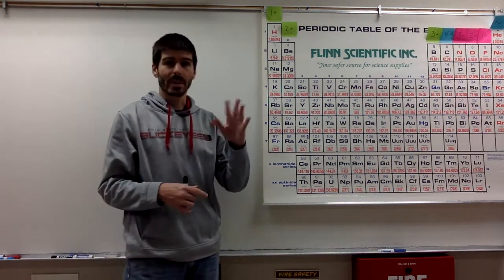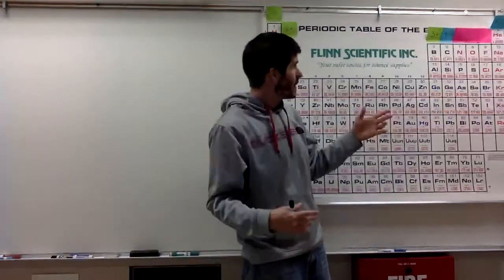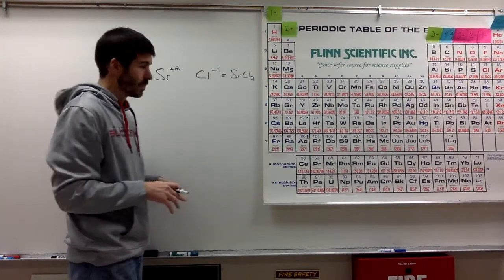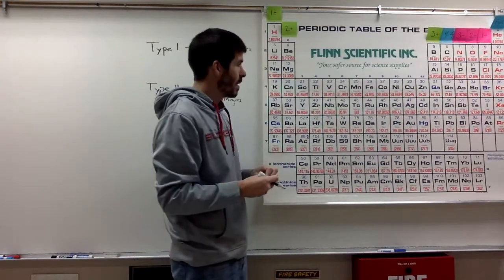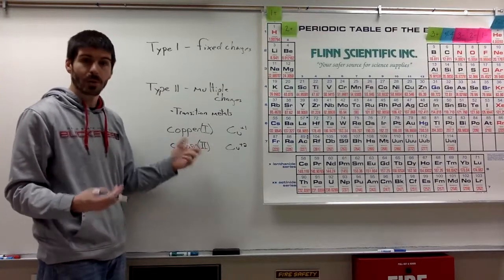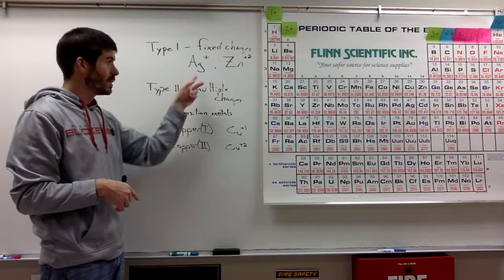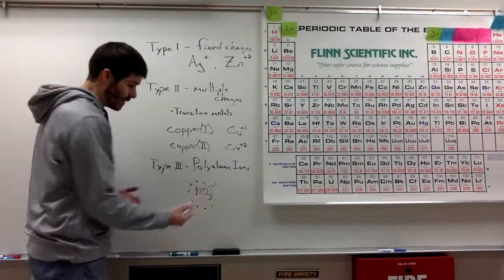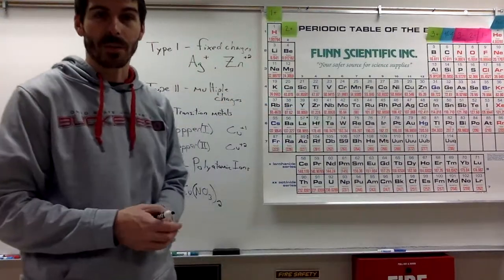Ionic Bonding Summary